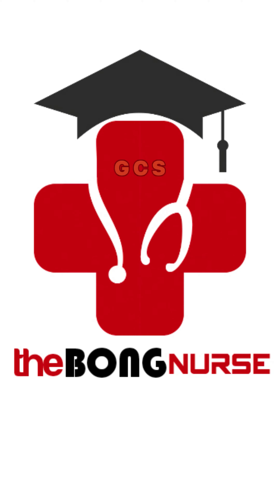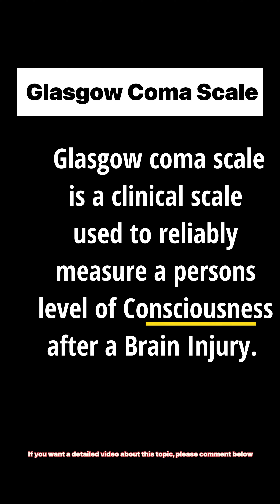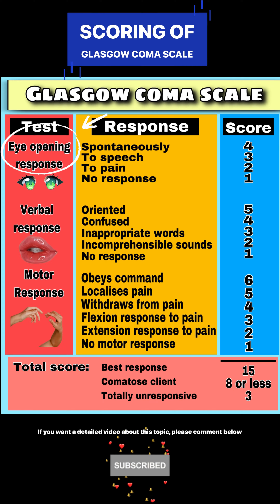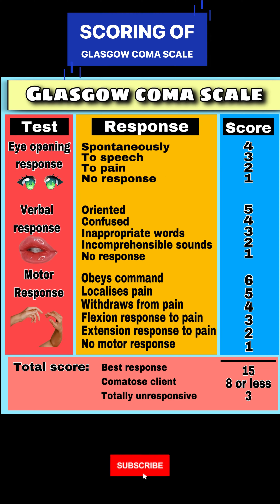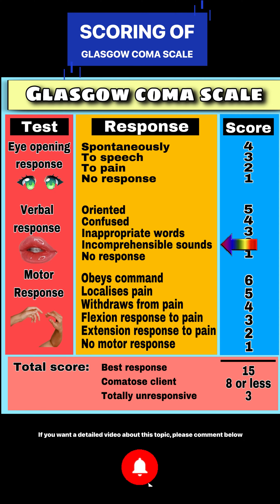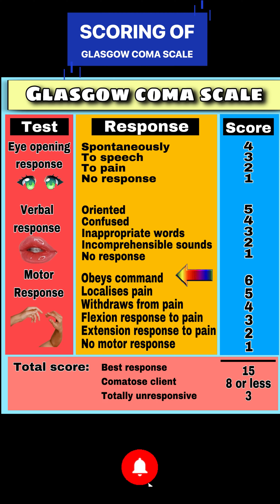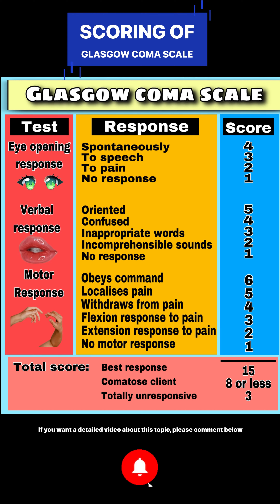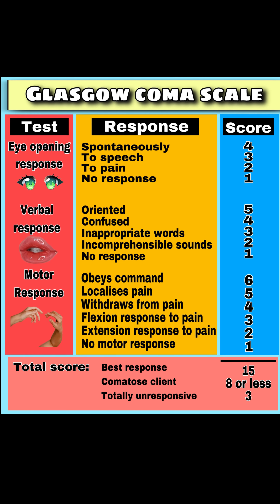Glasgow Coma Scale || Check if the patient is Conscious or Not || LOC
The Glasgow Coma Scale is a clinical scale used to reliably measure a person's level of consciousness after a brain injury. The GCS assesses a person based on their ability to perform eye movements, speak, and move their body. These three behaviours make up the three elements of the scale: eye, verbal, and motor.